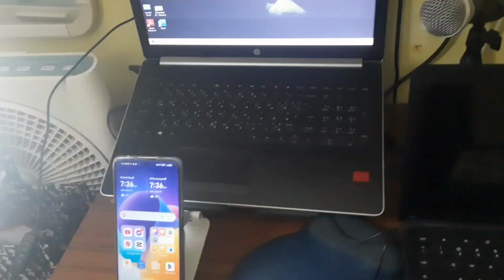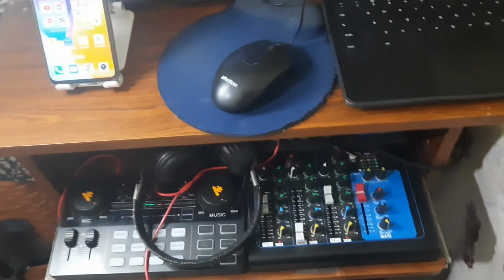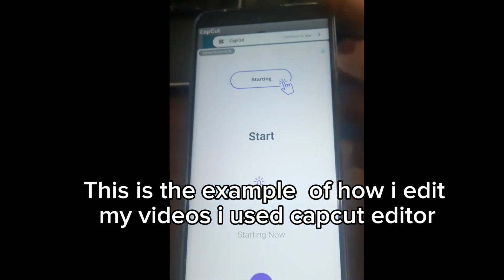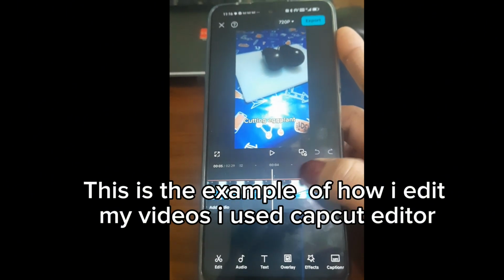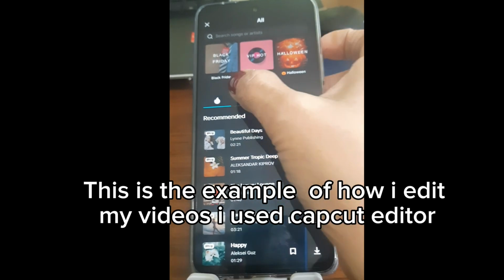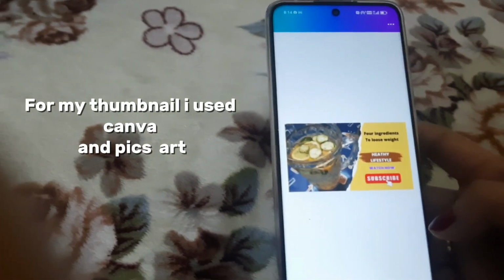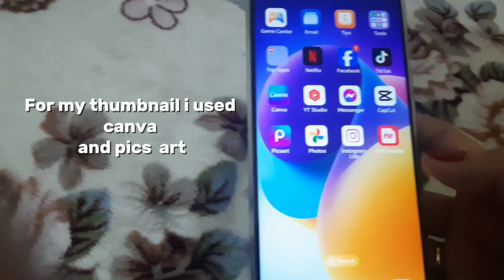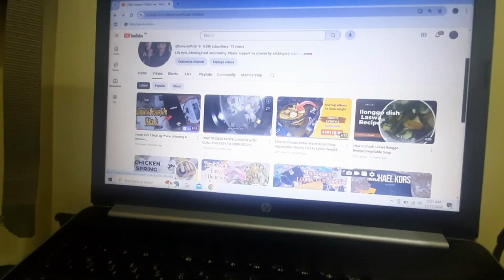How to Make Succesful Appeal Video in You YouTube. Sample of YouTube Appeal in YouTube.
Hello everyone I  wanna share with you guys  how I make  my appeal  video . YouTube   send me email   that  I have  a reuse  content  last October  25 2024. And I believe that my channel and all the videos are made by me so I make this appeal video  and send to the YouTube  team  and thanks God after how many hours only. My channel is reinstated  and my monitization and ads is back..
I am very thankful to the YouTube  support team  for fast reply in my appeal..